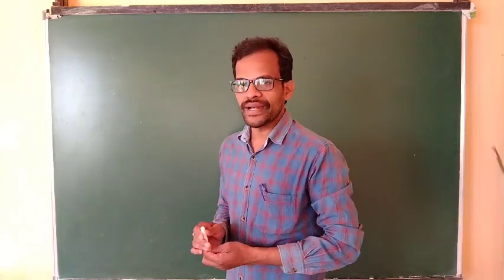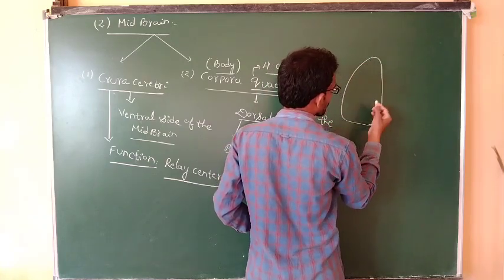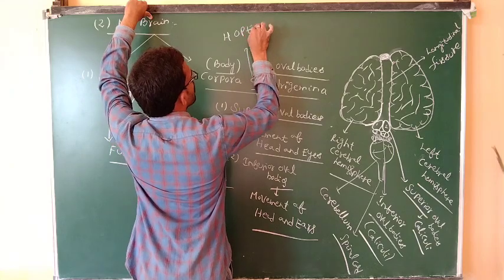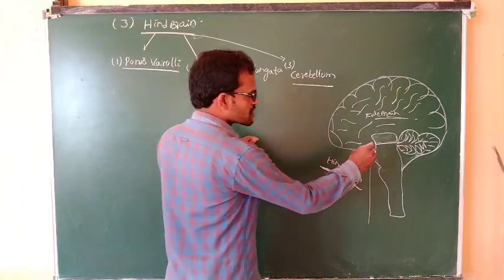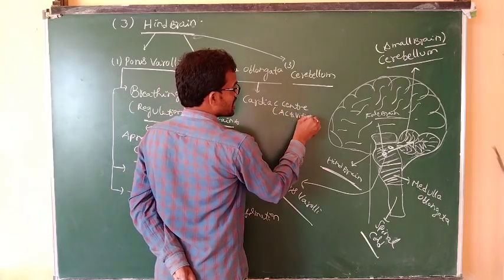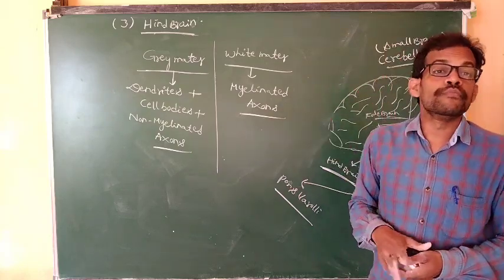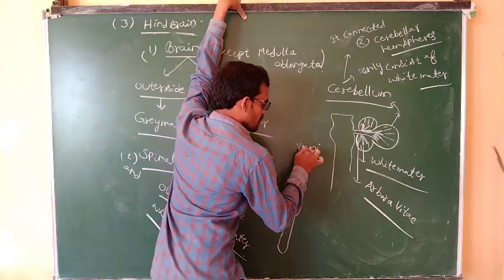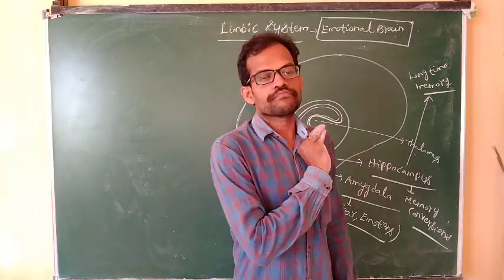neural control and co-ordination class#-10